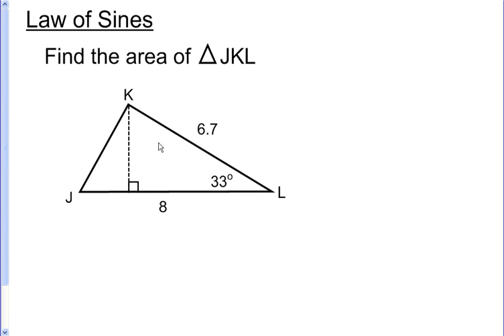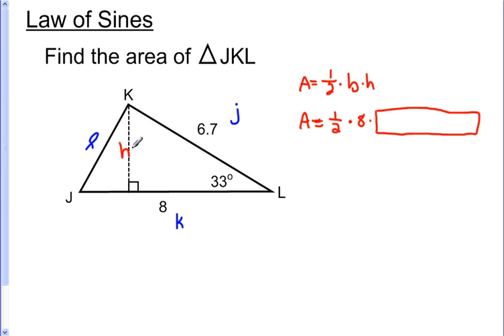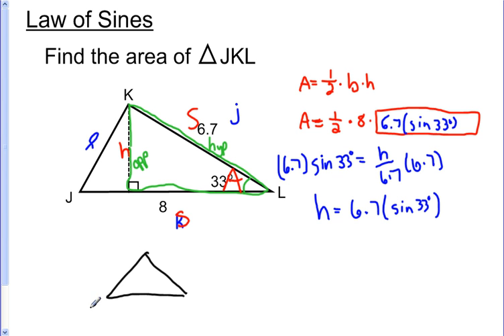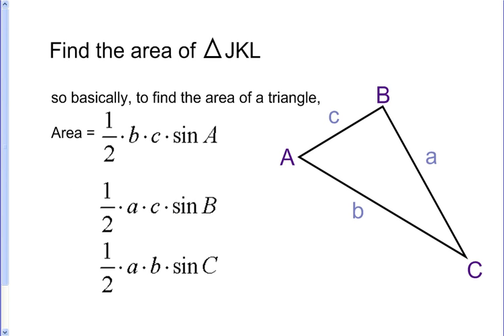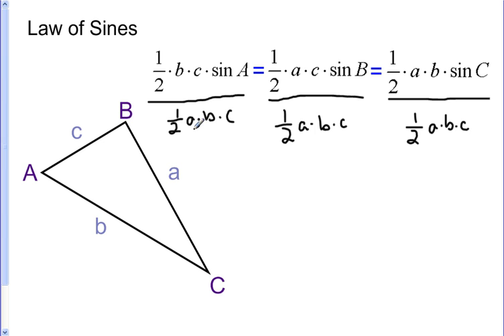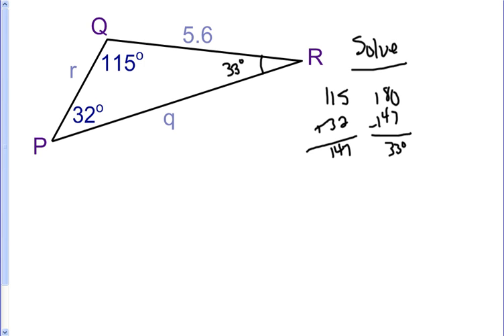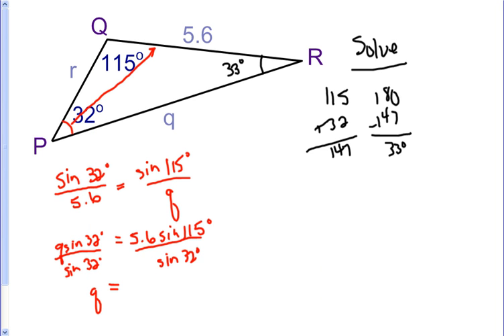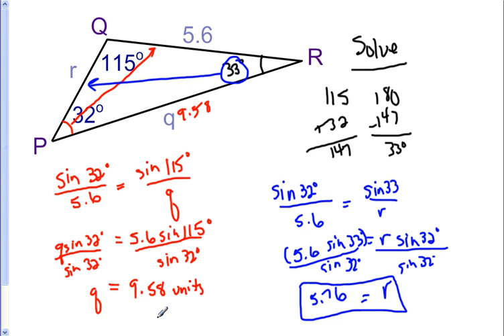law of sines notes